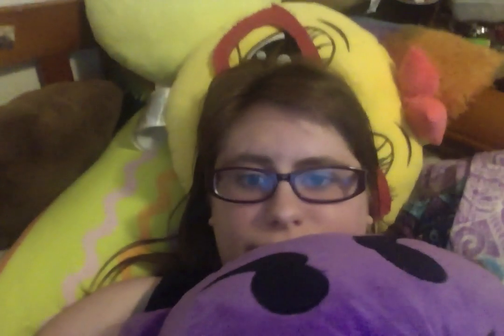A teas of what season 3 will be like 6/4/17 Part 1 .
No copyright attended

They anna Mae Susanna Show Jade Michele Susanna A teas of what season 3 will be like 6/4/17 Part 1 .

season 3 coming soon. Hope you all enjoy.

My Job is being a actress on YouTube

HI! Not trying to be mean. Are to offend anyone. Are convince you into my religion. No copyright attended .I make my video's for my fan's to enjoy.Hope you all enjoy them. Thanks

 season 3